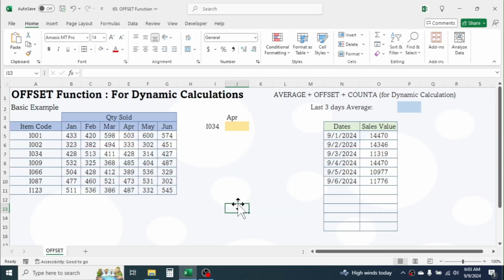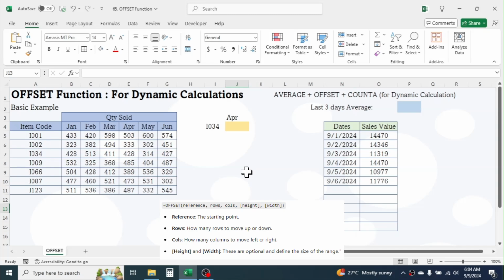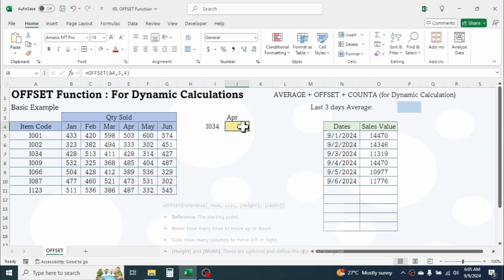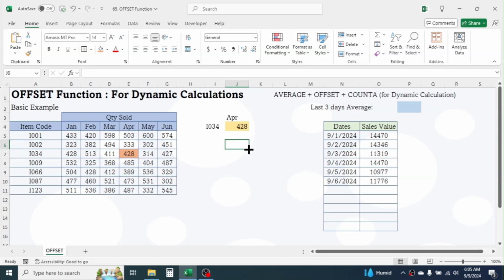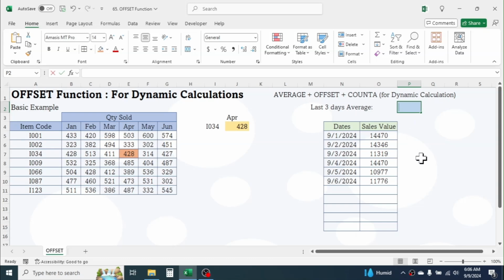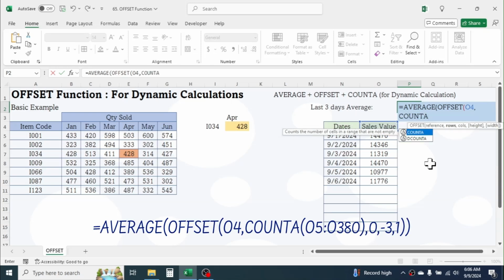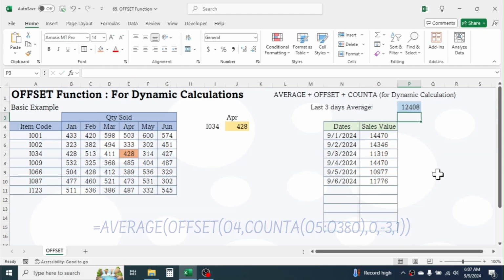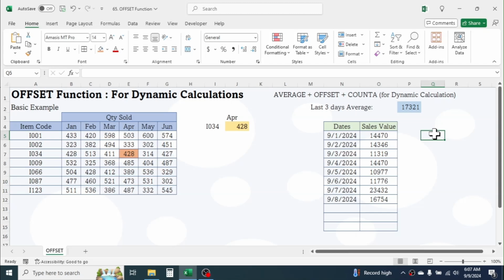Offset Function in Excel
Learn how to use the OFFSET function in Excel. Here we will explain this function with 2 examples. Offset is a very useful function for dynamic calculations.